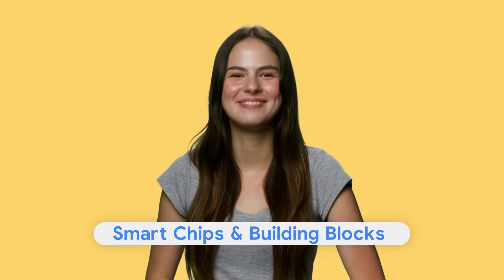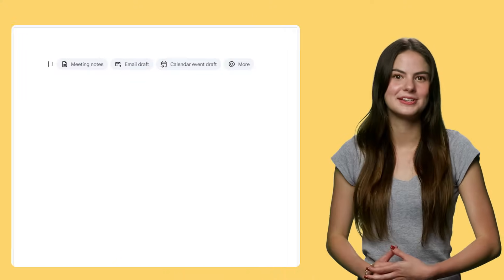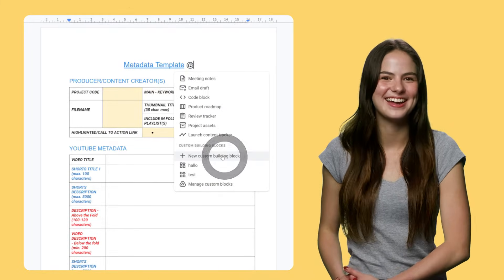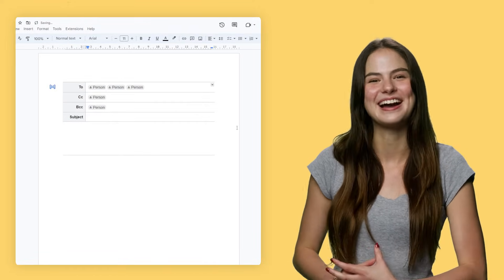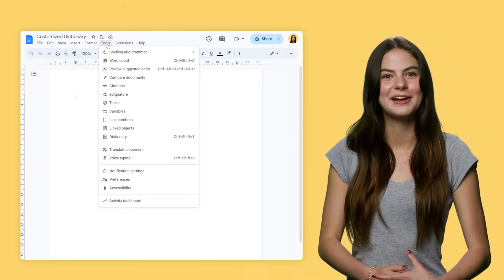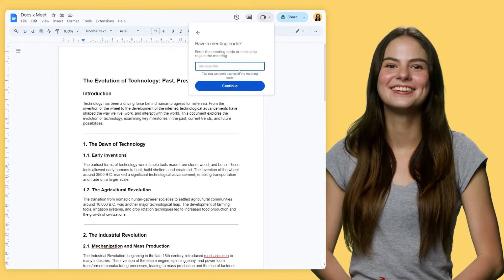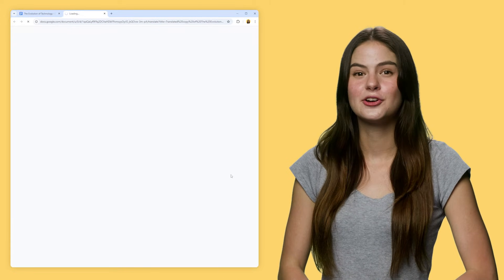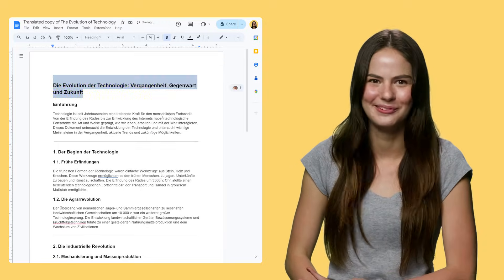6 Google Docs Tips To Boost Productivity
From smart chips and building blocks to customizable dictionaries and Meet calls: Google Docs has a variety of features that can boost your productivity. This video explores a few you might not know yet.

Chapter:

00:06 Smart Chips & Building Blocks
00:47 Drafting Emails
01:16 Customize Your Dictionary
01:43 Present in Meet from Docs
02:04 Translate inside Docs
02:25 React with Emojis